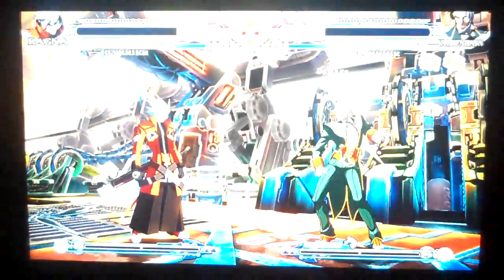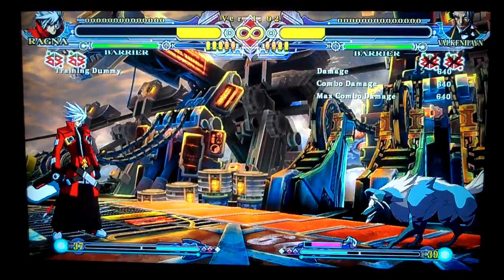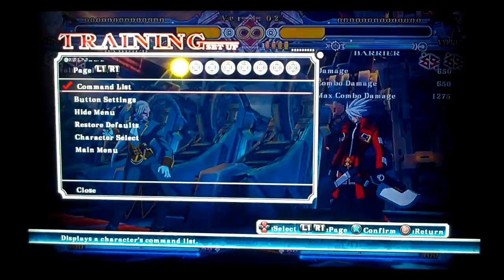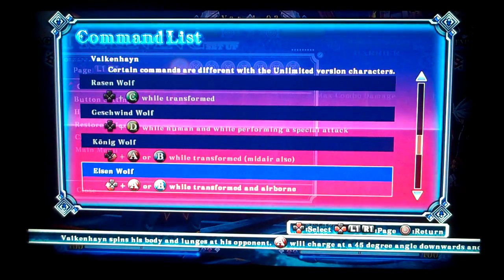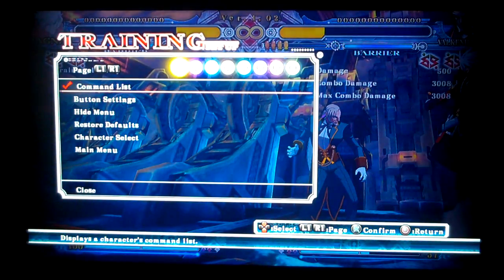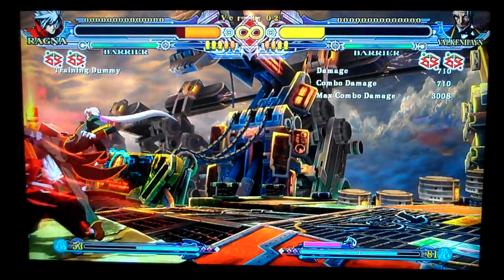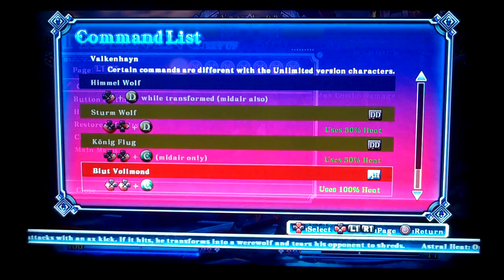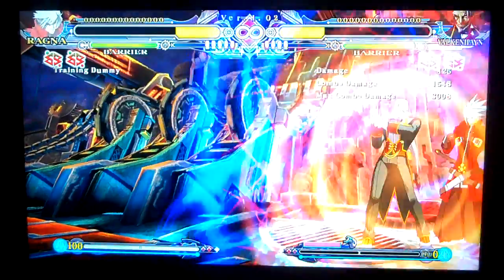BBCS Valkenhayn First Impressions (HD w/ Commentary)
First time using the character. 15 minutes on training mode. Have only read a few posts so far on the dustloop.com Valk forums. Yes, 6B is not an overhead but 6C is one. And 236A is +2 on block!